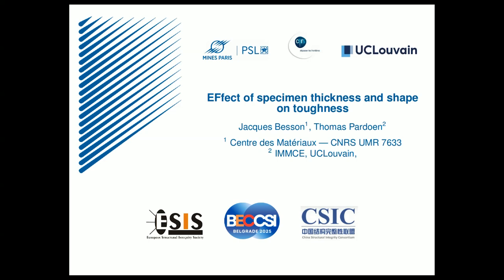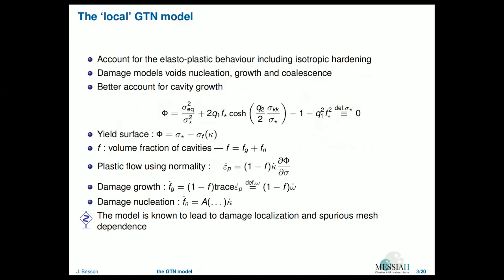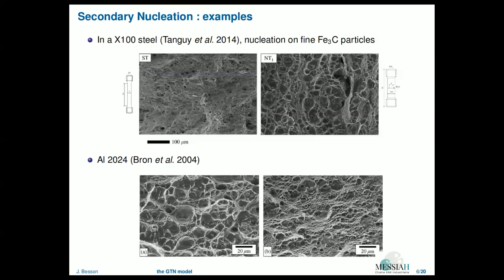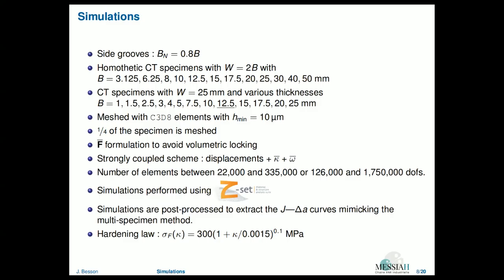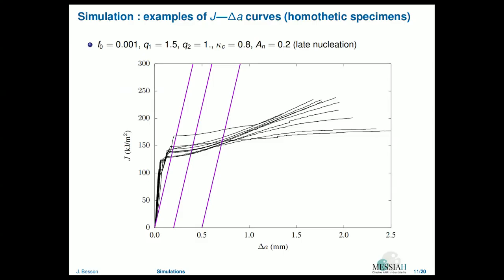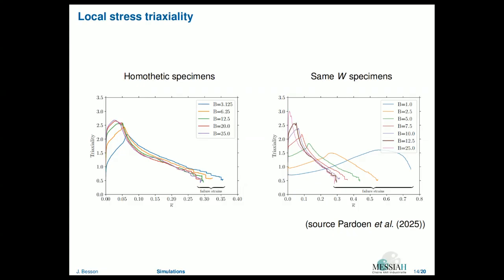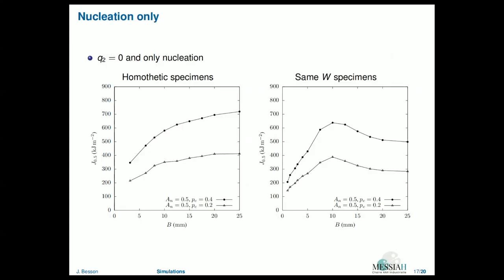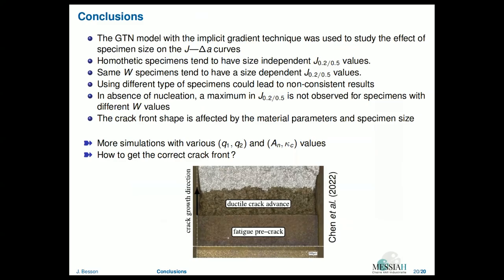Effect of specimen thickness and shape on toughness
Jacques Besson, Thomas Pardoen